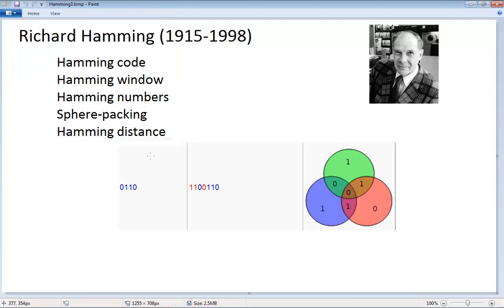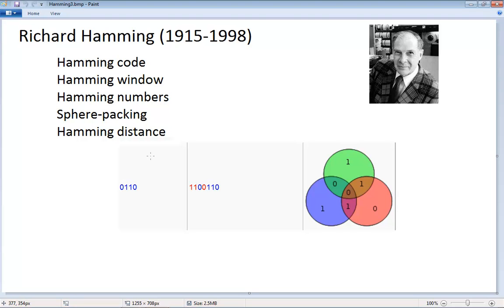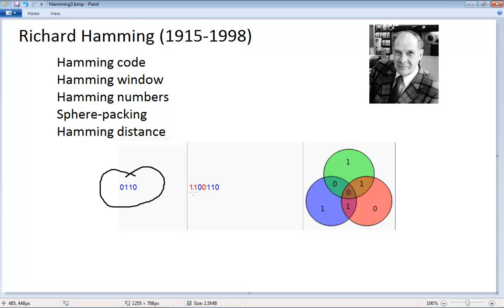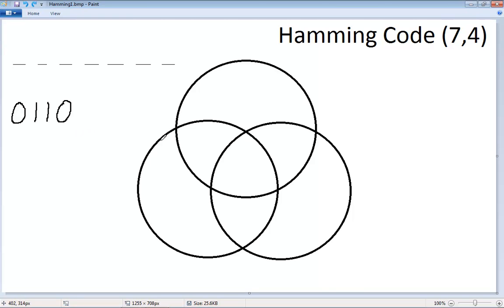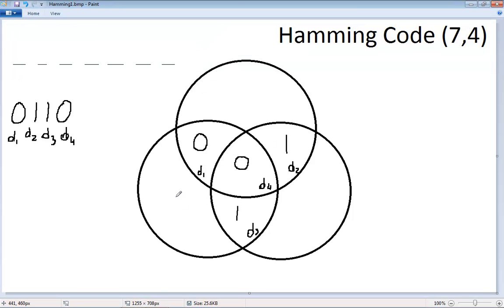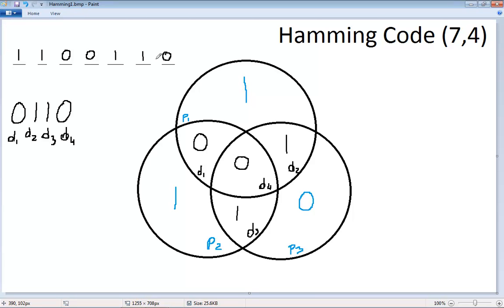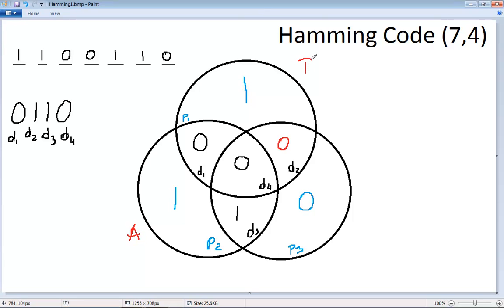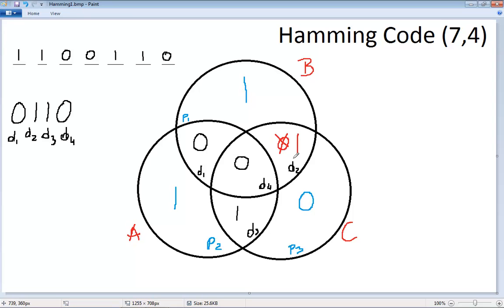GRCC CO230 Hamming Code (7,4) Introduction to Telecommunications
In coding theory, Hamming(7,4) is a linear error-correcting code that encodes 4 bits of data into 7 bits by adding 3 parity bits. It is a member of a larger family of Hamming codes, but the term Hamming code often refers to this specific code that Richard W. Hamming introduced in 1950. At the time, Hamming worked at Bell Telephone Laboratories and was frustrated with the erroneous punched card reader, which is why he started working on error-correcting codes.  Presentation by Szymon Machajewski